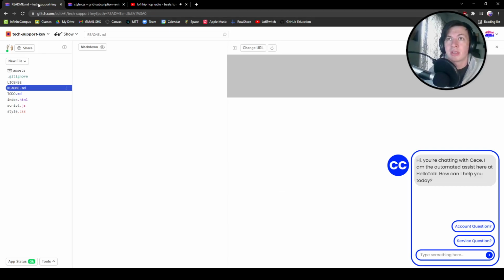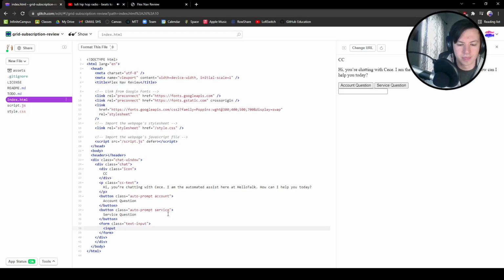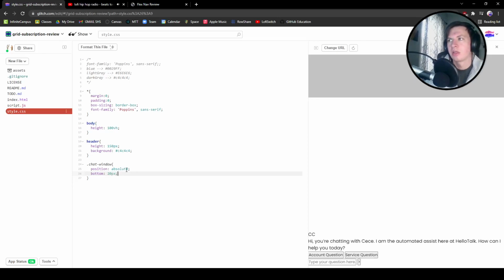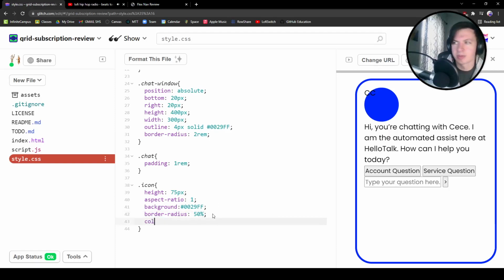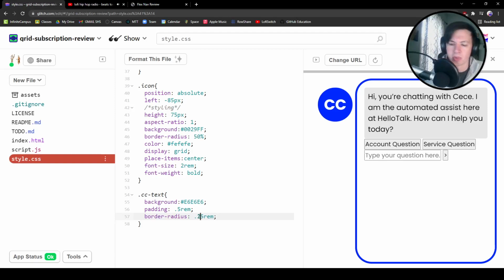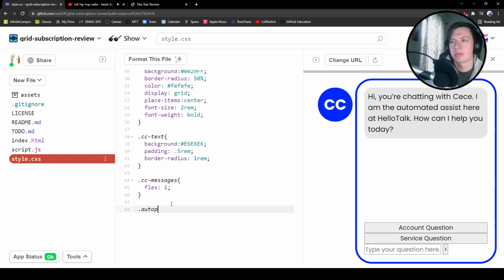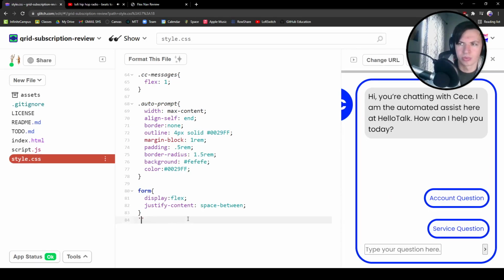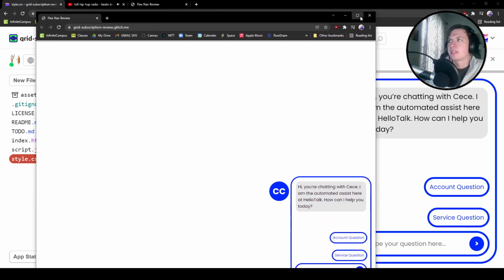WD Support Chat Tutorial